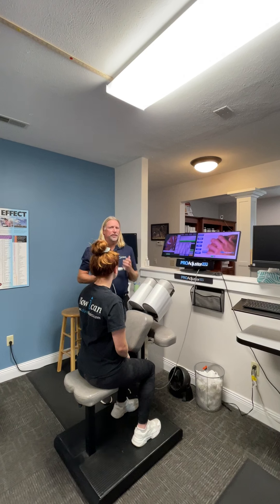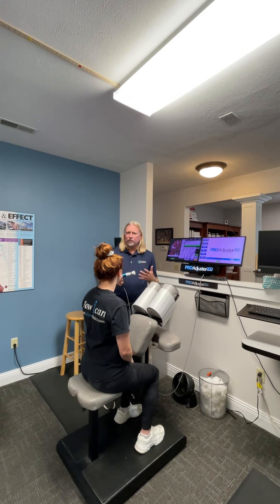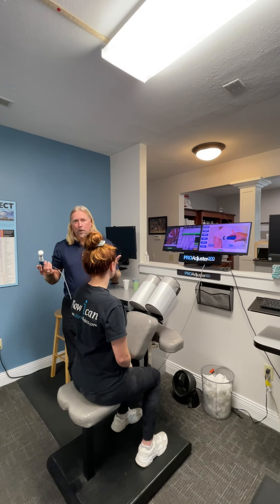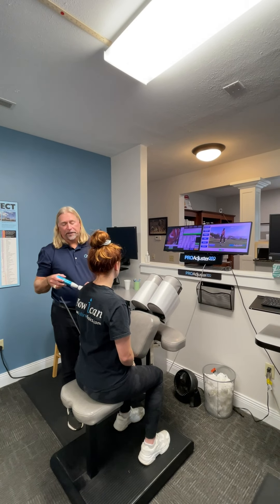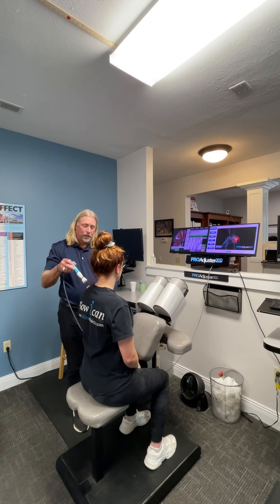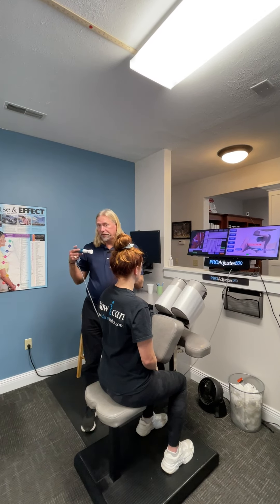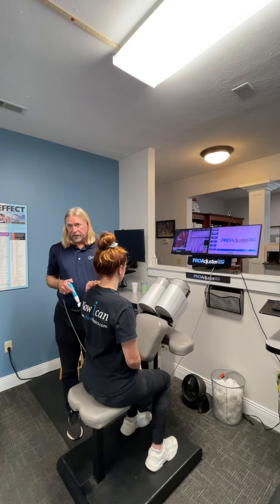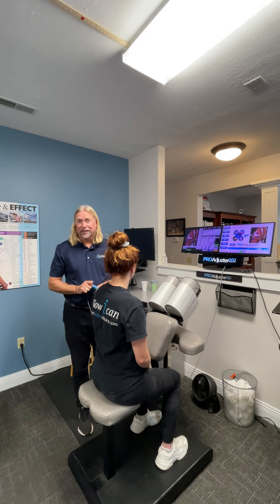Computerized Extremity Joint Adjustment Explained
Dr. Kwast explains how the computerized joint adjustment works by stimulating the mechanoreceptors in the joints and deep tissues around the joint.

00:10  Spine vs. extremity adjustment
00:48 Machine measures joint muscle stiffness
01:14 Rescanning each point
01:30 Treatment demo
02:00 Computer analyzes the decrease in stiffness
02:25 Move better means less chance of injury